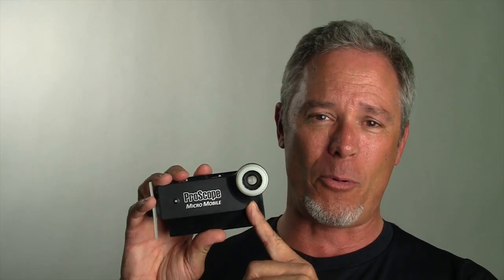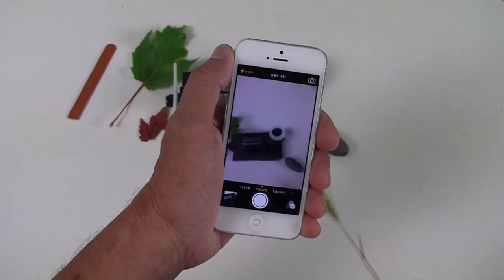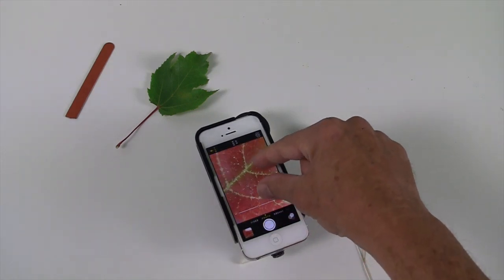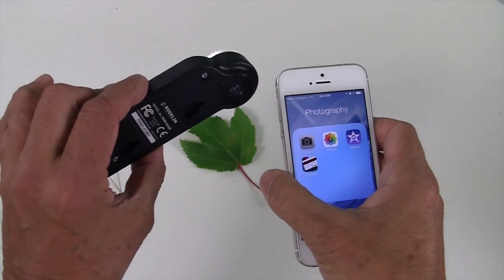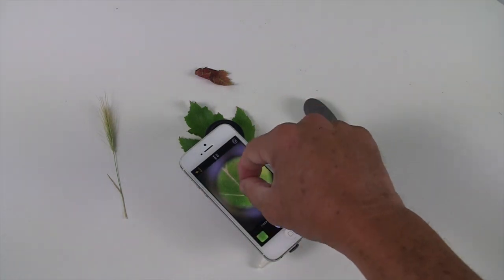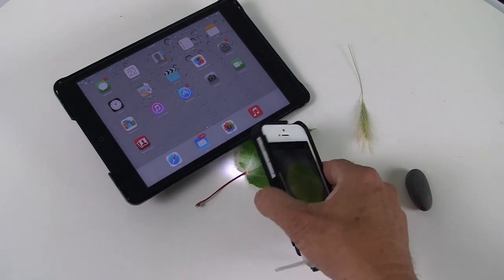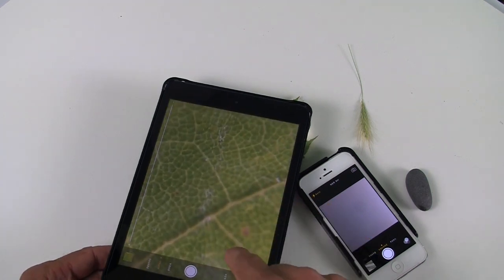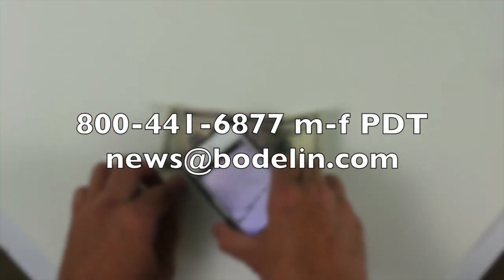Magnifier Ep. 5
This video is about Magnifier Ep. 5